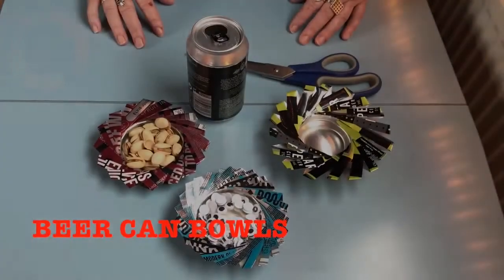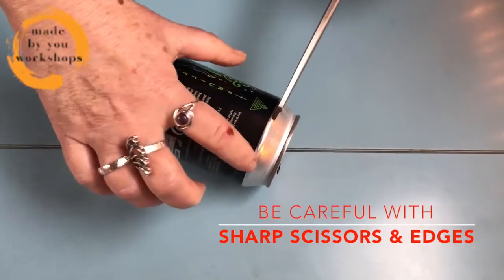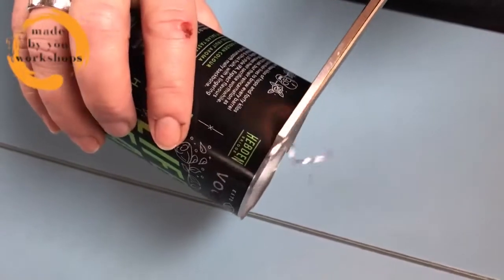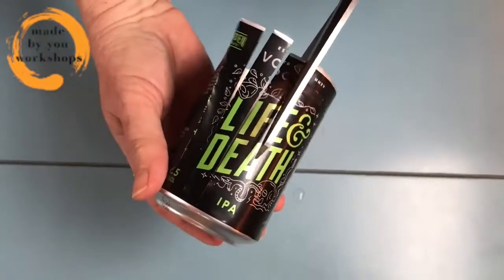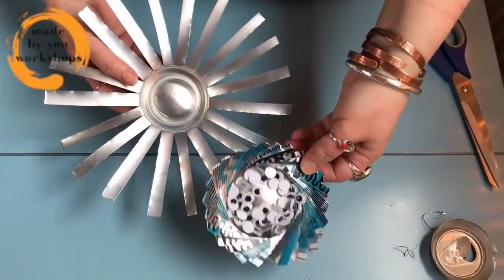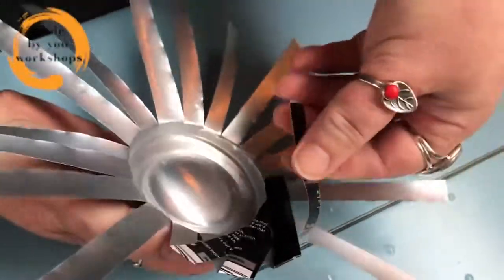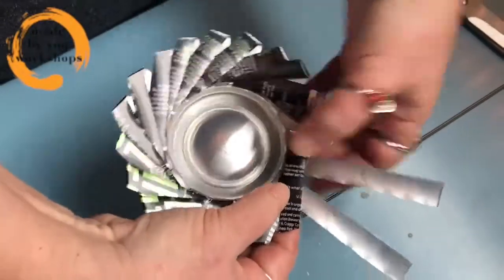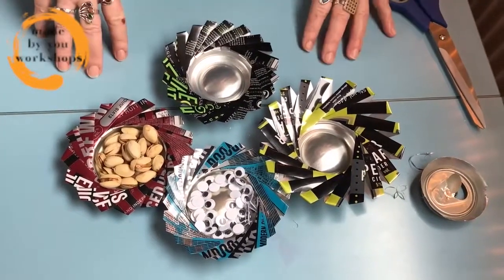Beer Can Bowls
Part of the 'Made by You' series of workshops, a brilliant set-up with a wide variety of workshops for you to use your hands, explore your creativity, and learn new skills.
In just 5 minutes this workshop teaches you how to transform a beer can into a bowl!  They're great for storing small items or displaying delicious snacks.  For the under 18's a fizzy drink can will work in exactly the same way, so don't worry you don't have to be a beer lover!